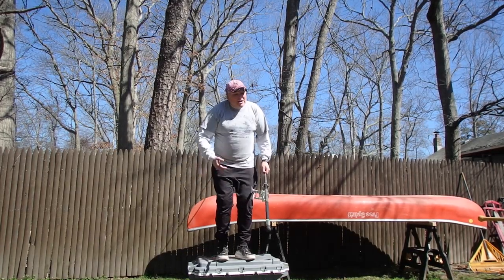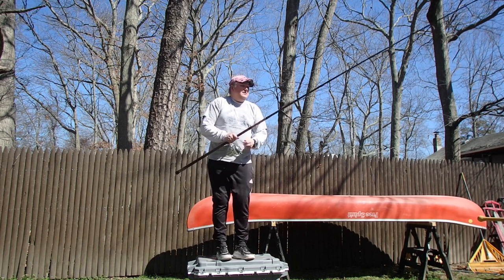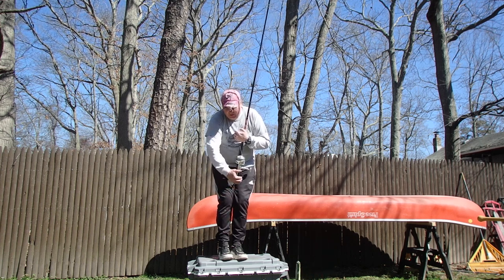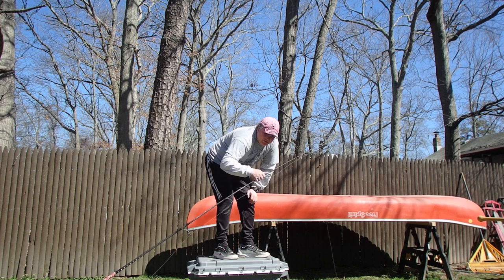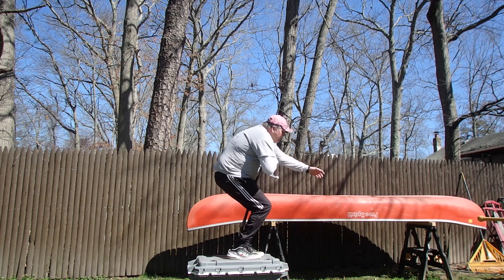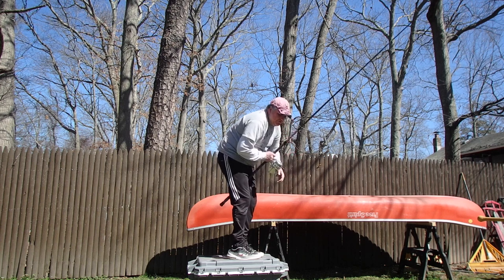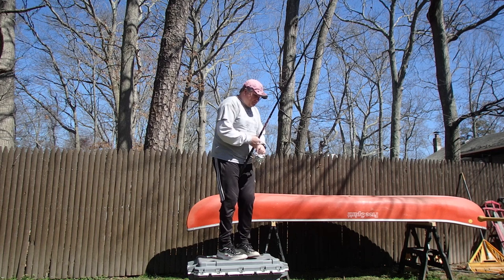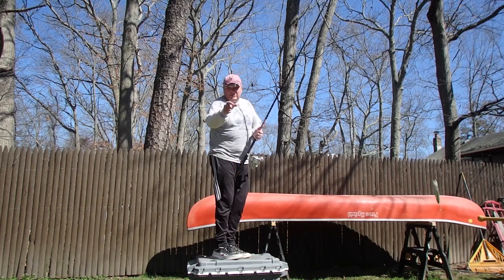LANDING FISH FROM A ROCK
We are not talking jetties here. Landing a fish from a rock.